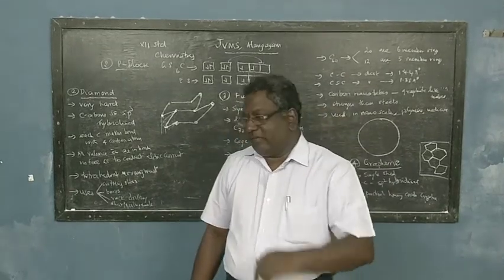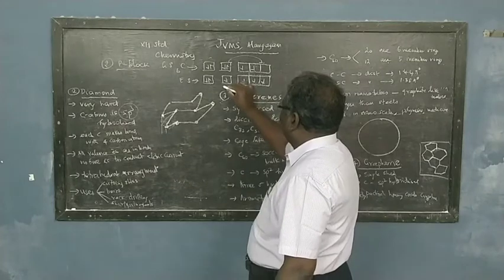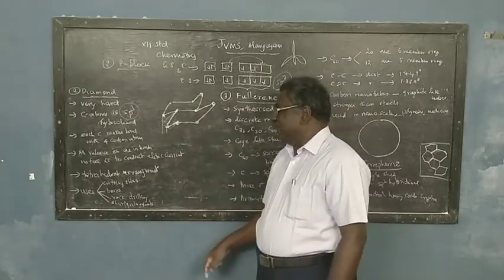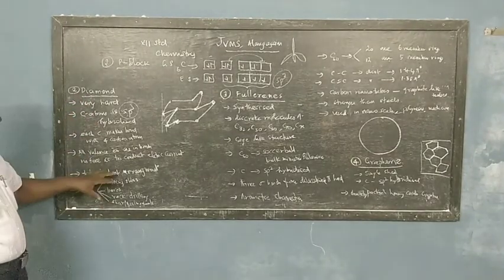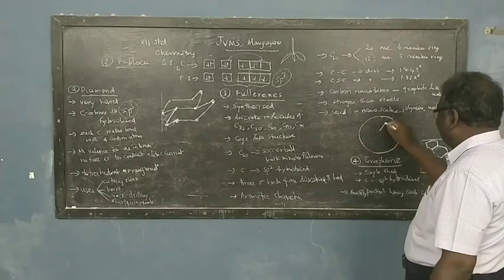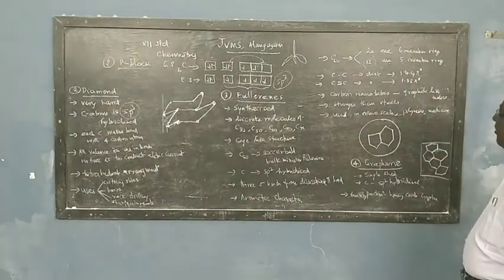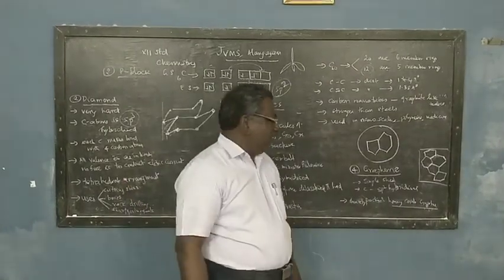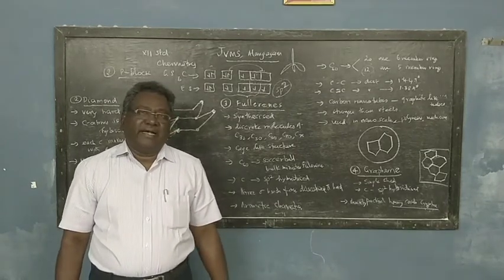Allotropes of Carbon - 12th std Chemistry